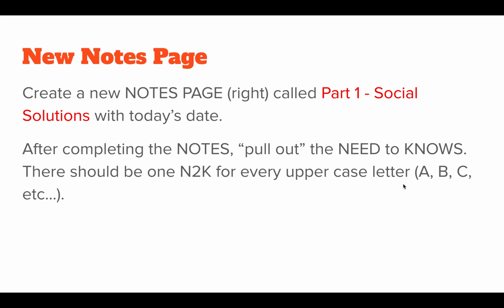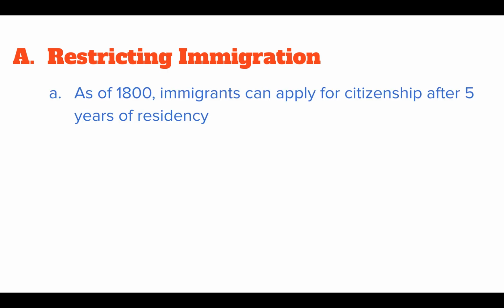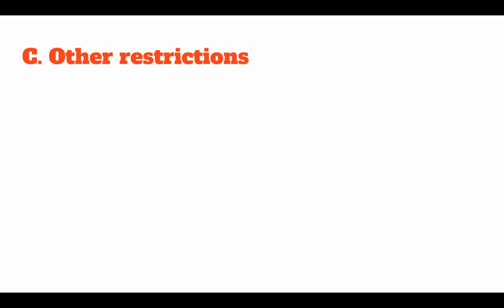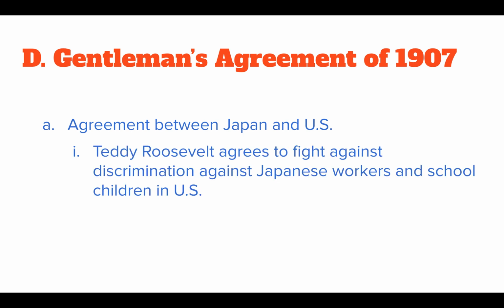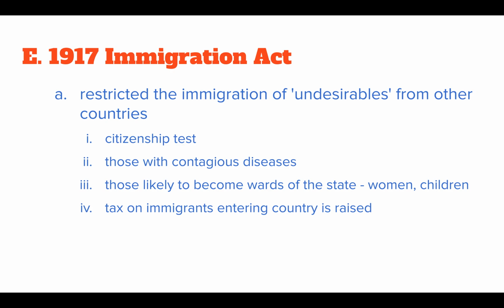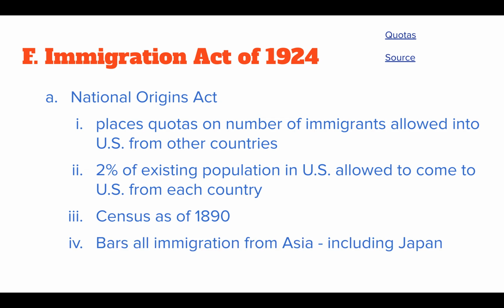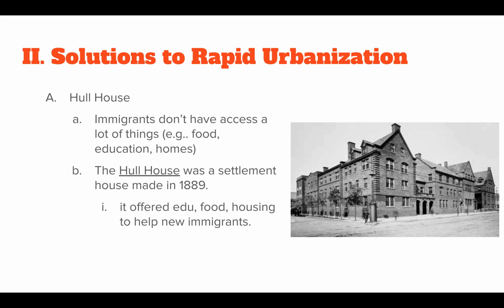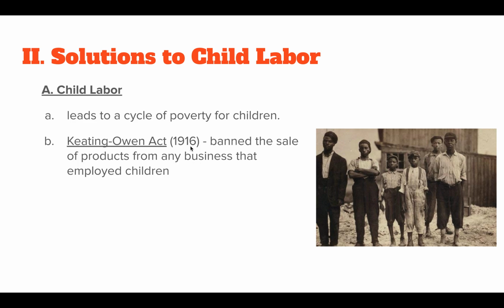Screencast - Part 1: Social Solutions During the Progressive Era